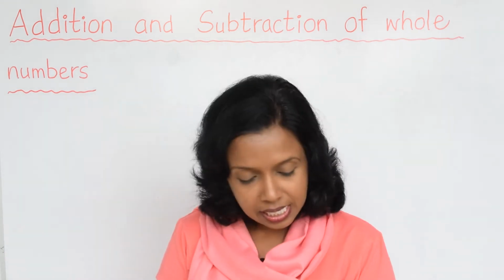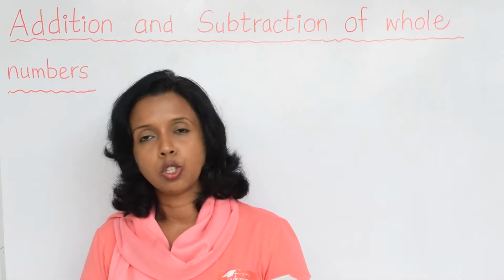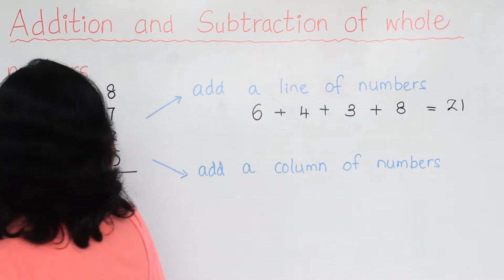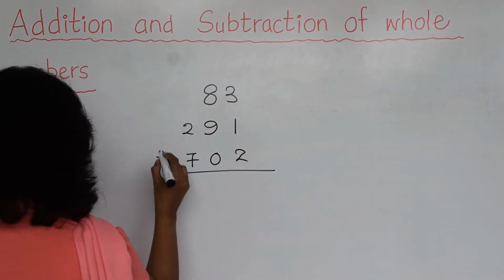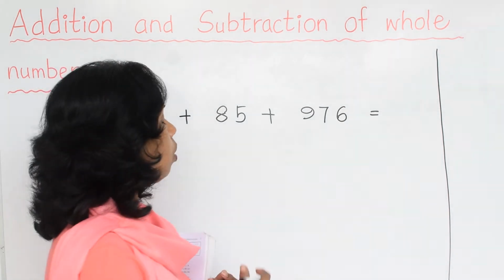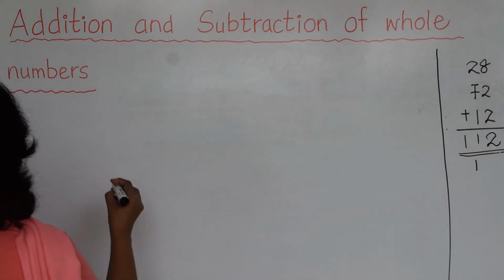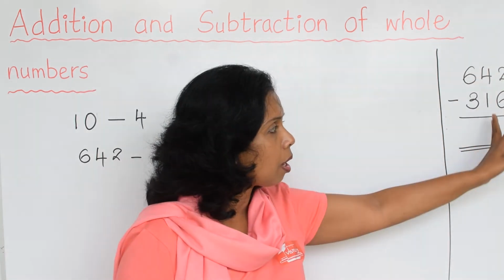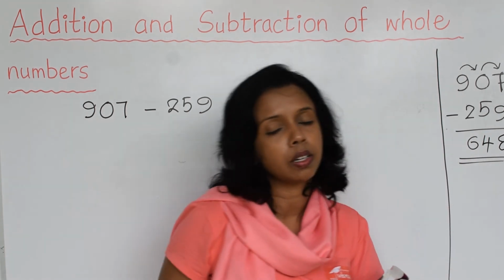ST(P)Mathematics 1A_Chapter 1_Addition & Subtraction